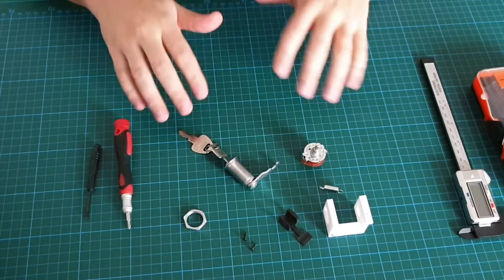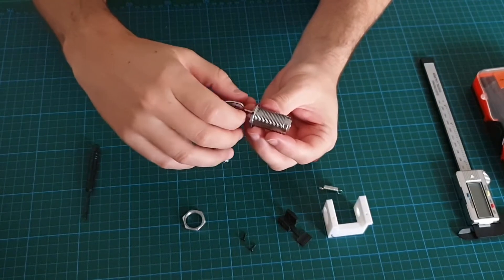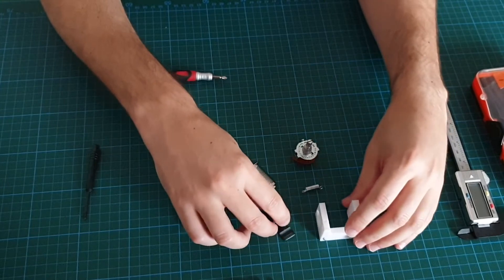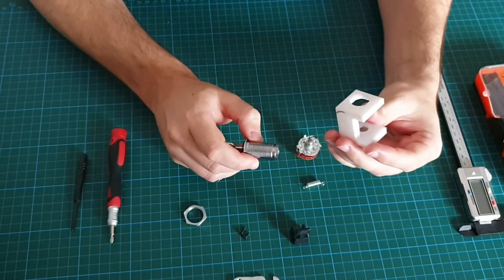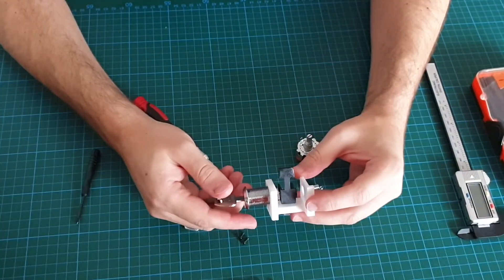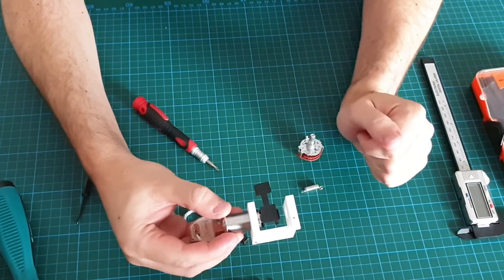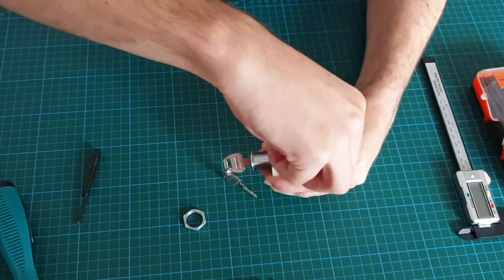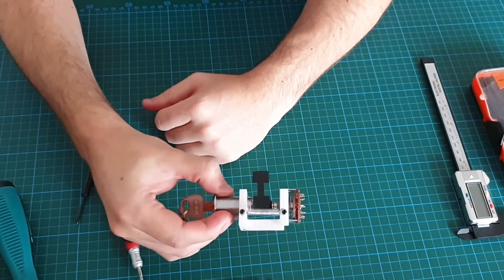Cessna 172 Modular Desktop Sim - Key Switch Assembly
This video shows the assembly of the key switch component of my Cessna 172 modular desktop simulator.

I also explain in detail the parts you'll need to create a key switch and later use it on your switch panel.

I used on this project two 3D printed parts. The key switch bracket was inspired by this project I had to adjust it to my needs and also to design another 3D printed part to avoid using and drilling machine for this project.

The other parts are easily found on the internet and aren't expensive as well.